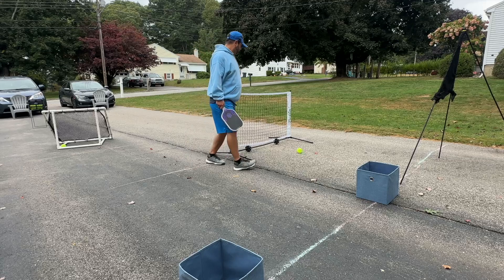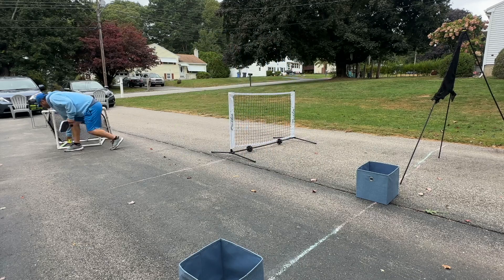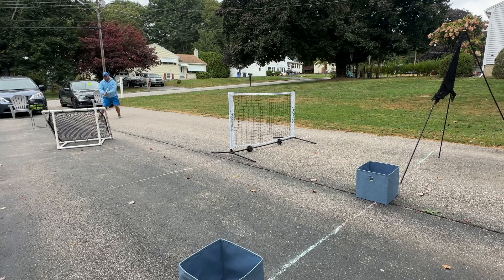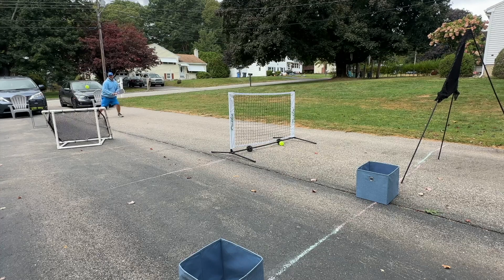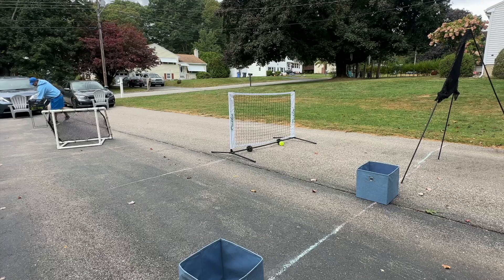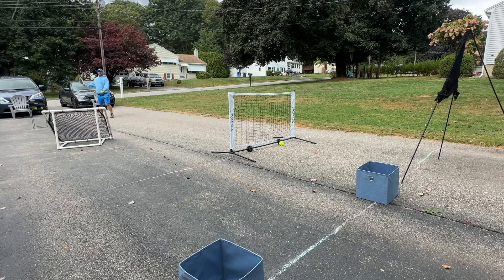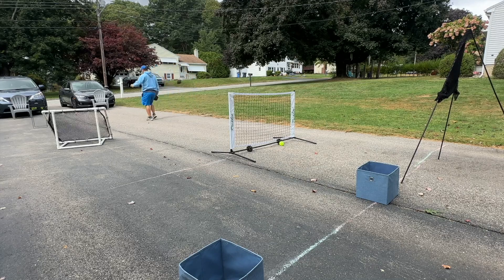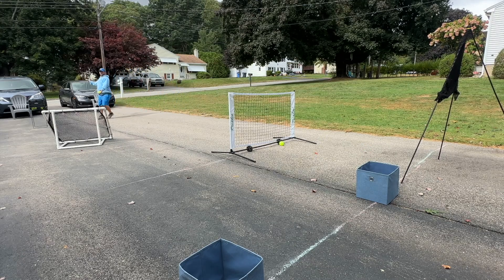Driveway Dinks & Discussion - Ep2- How to Approach Practice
Since I do a lot of drilling in my driveway, why not make a little video series! I hope it's helpful!

This episode I reflects on practice and drilling to improve your pickleball skills and make you a more confident player. Thanks to @astriapickleball for being a great sponsor and to the pickleball community for your support!

to purchase the paddle I use (Astria SP) along with other great paddle and gear options.